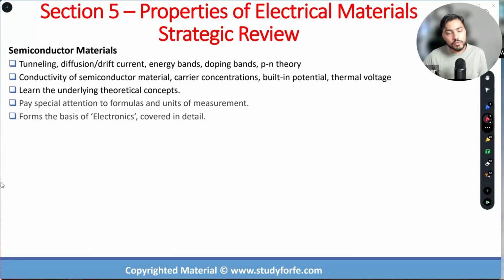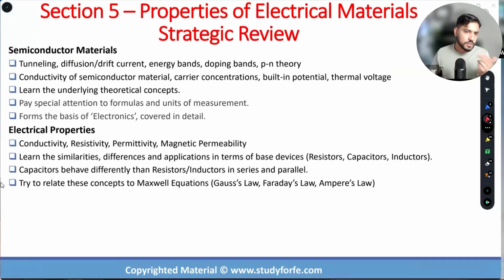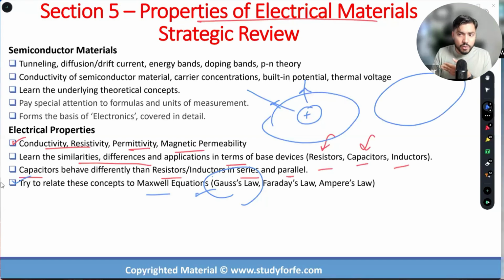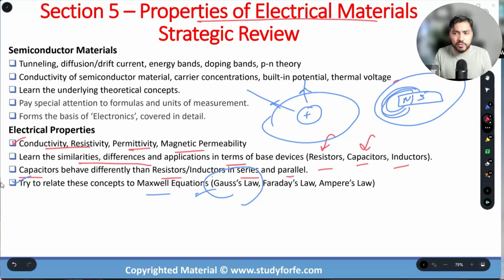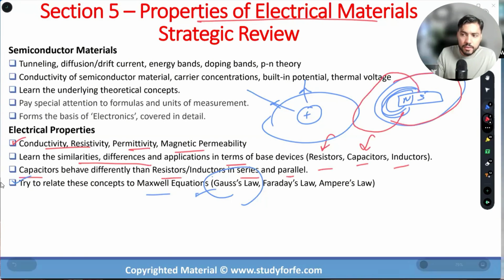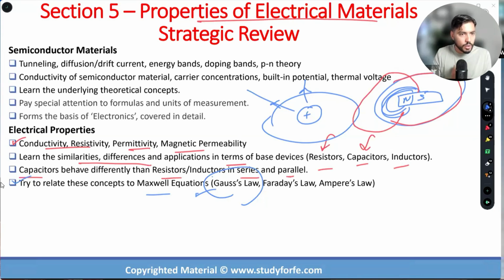Summary | Section 5 | Properties of Electrical Materials | FE Electrical Exam Live Lecture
Understanding Electrical Materials ( Section 5 ) is crucial for the FE Electrical Exam, and it plays a foundational role in electronics, power systems, and electromagnetics. This live lecture simplifies the key properties of electrical materials, including conductivity, permittivity, permeability, and semiconductor behavior, to help you master this topic and score easy points on exam day.

🔹 Key topics covered in this video:
✅ How electrical, thermal, and magnetic properties impact engineering applications
✅ Conductors, semiconductors, and insulators – What you MUST know for the exam
✅ The role of doping, energy bands, and drift & diffusion current in semiconductor physics
✅ How resistivity, capacitance, and inductance relate to circuit behavior

Electrical materials form the basis of circuits, power systems, and electronics. A strong understanding of these principles will help you succeed in more advanced topics throughout your FE exam preparation.

📌 Want structured FE Electrical & PE Power Exam prep?
Visit StudyForFE.com for expert guidance, study materials, and practice problems.